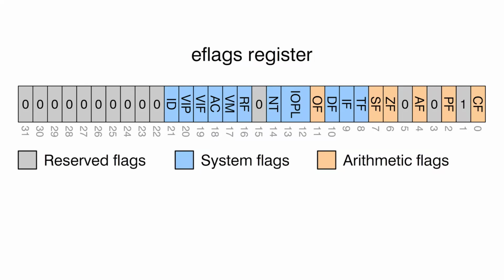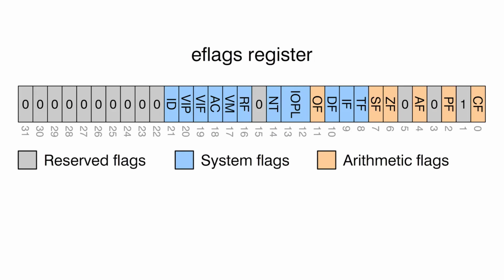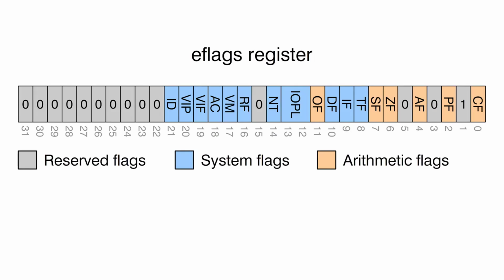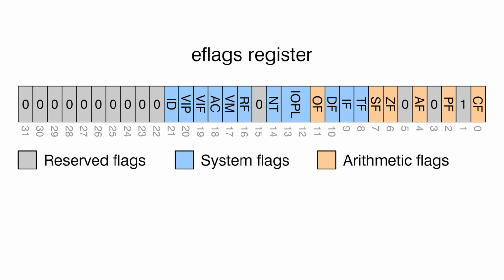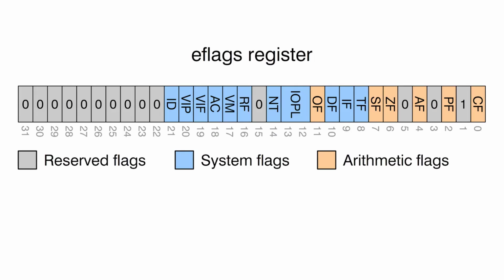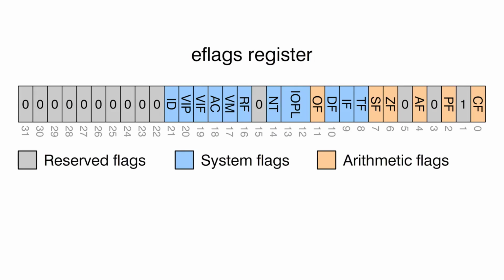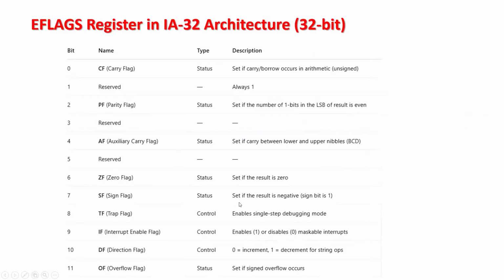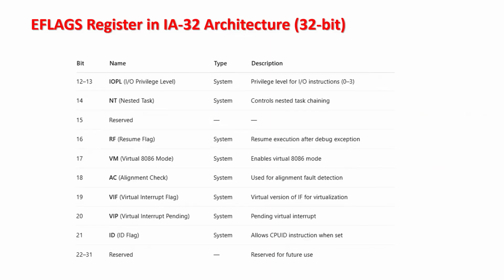Flag Register used with Intel Architecture